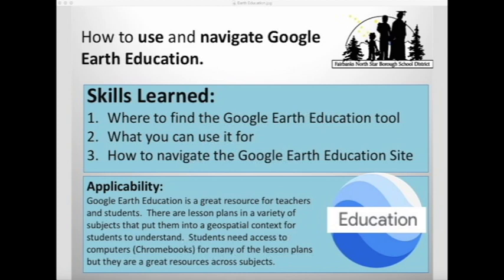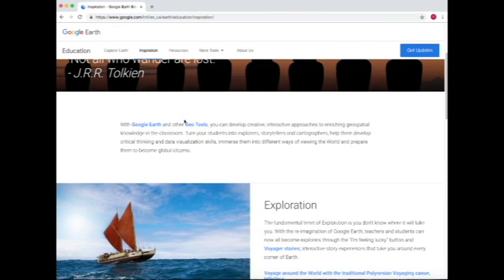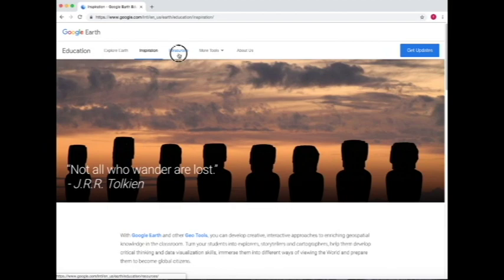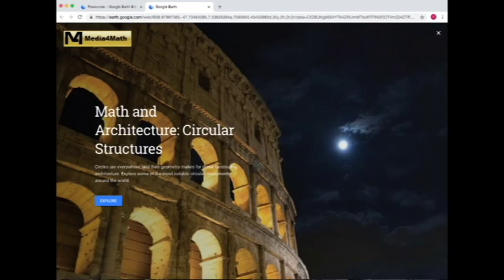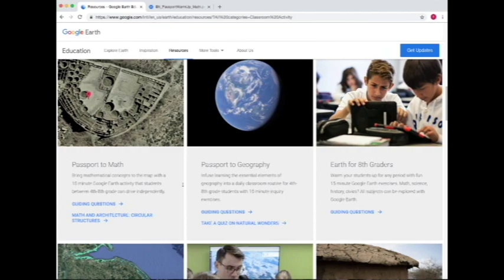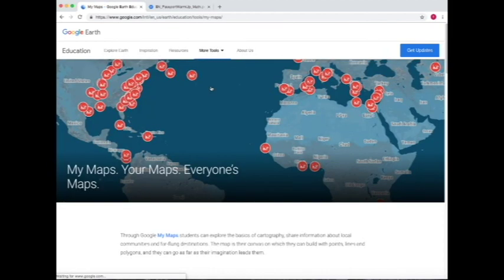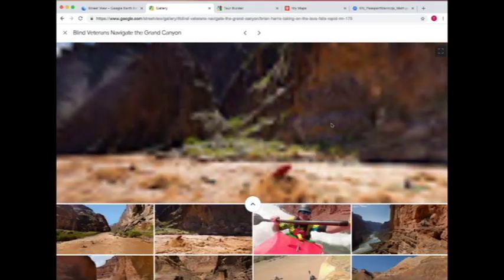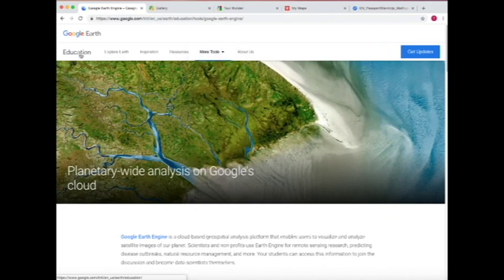How to use Google Earth Education.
This tutorial goes over how to use the Google Earth Education platform.  This platform contains lesson plans in a variety of subjects, contains 360 photos from around the world, interactive tours of in various subjects, and links to VR interactive lessons for  if students have VR headsets.